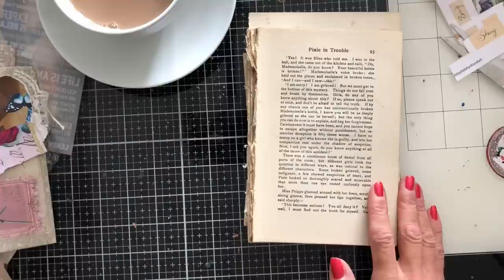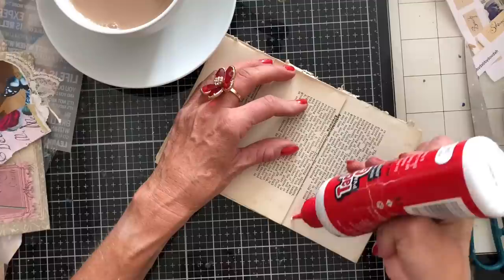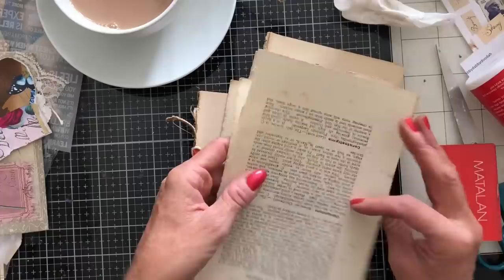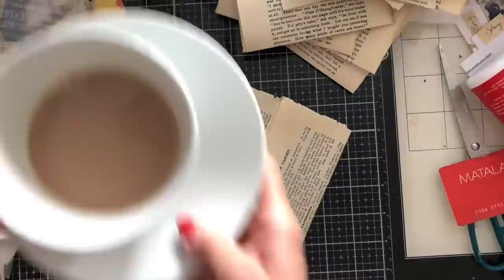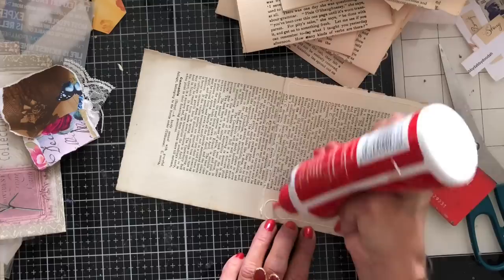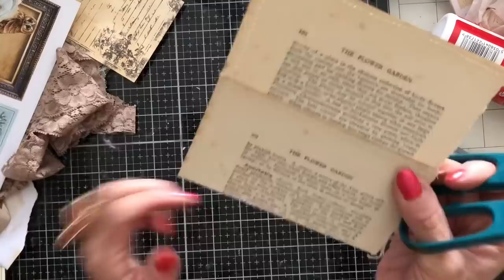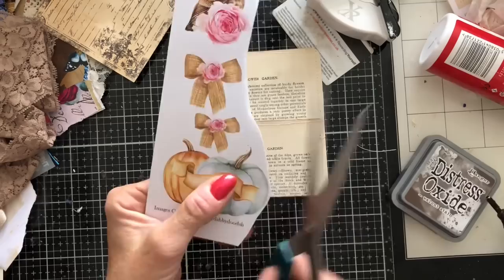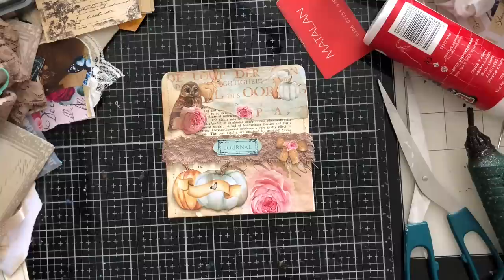MASS MAKING TUTORIAL - Patricia Viramontes BookPage Pocket - Tina’s Weekly Workshop 157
Hi -I love these gorgeous little foldout booklets so much, although they are a bit fiddly, they are one of my favourite things when they are finished. Thank you so much to Edith from Scrapbooking with Me for the fantastic idea.

200gsm Smooth Paper for Printing from Inkjet Printer - beautiful qulity prints
Bosch Hot Glue Gun
1.5 inch large Book Rings - perfect for chunky ring bound journals
Tim Holtz Vintage Photo Distress Ink
HP 6950 Printer - Instant Ink Compatible